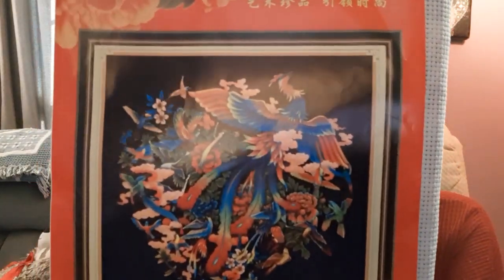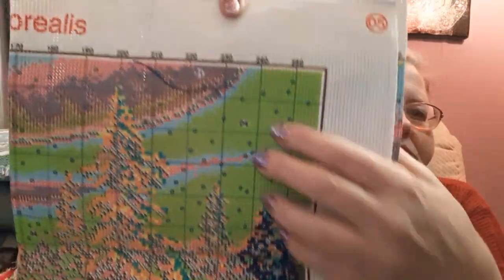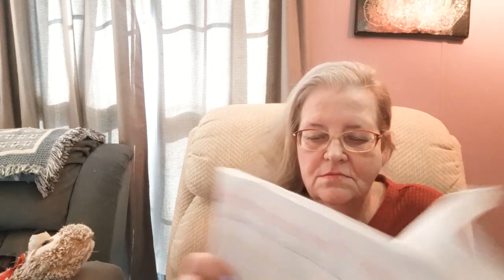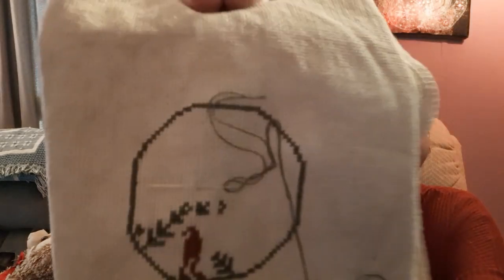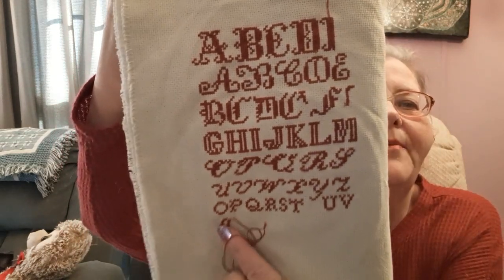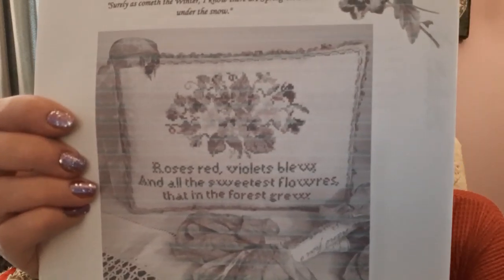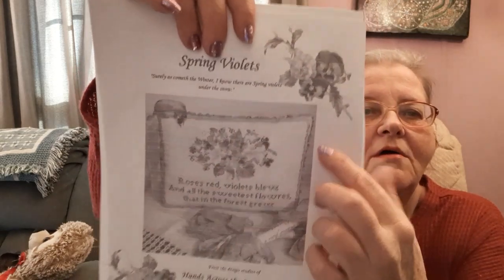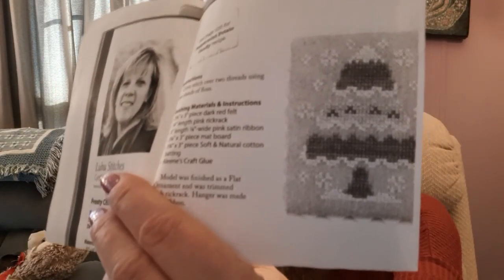Floss Tube #61- Obsessions, Orders, New Starts, & Stitching 2/23/21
Hello & Welcome. Today is my 61st Floss Tube. Come see the Pre-Stamped Cross Stitch & Counted Cross Stitch projects I worked on. I also had 2 Counted Cross Stitch starts this past week.

Shout Outs to:

Janet Jabber on YouTube
Shirl McKinney on YouTube
The Clumsy Stitcher on YouTube